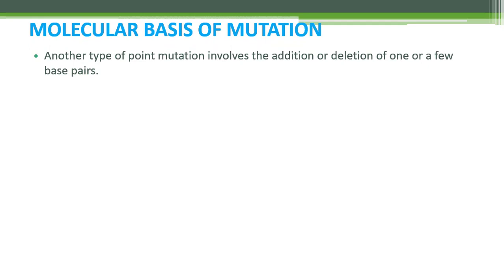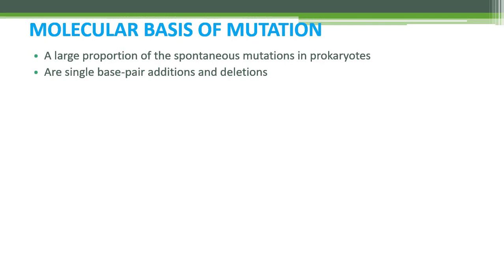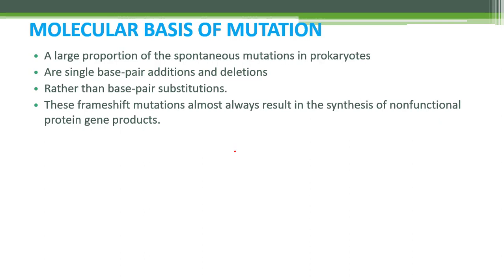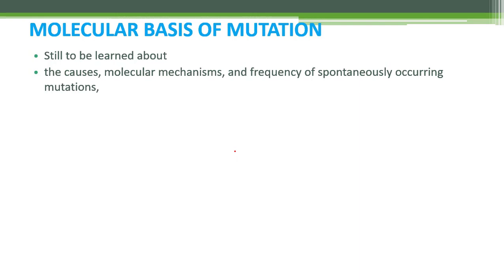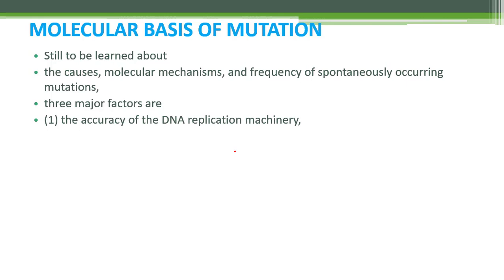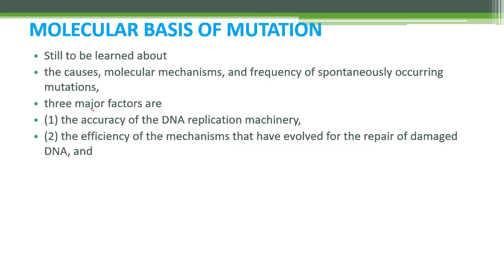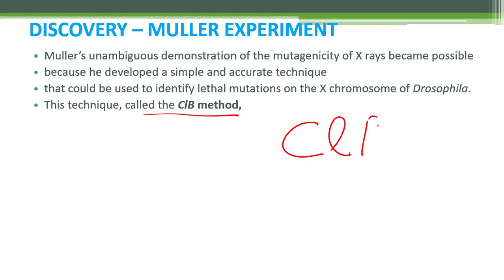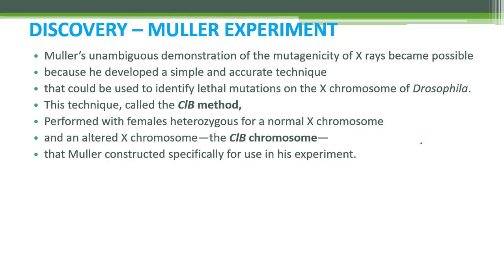GENE MUTATION - INDUCED MUTATIONS MULLER ClB EXPERIMENT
This video describes Gene Mutation with focus on Induced Mutations, its brief history and Hermann Joseph Muller famous ClB Experiment in which he used X-Rays to induce mutations in fruit fly Drosophila.